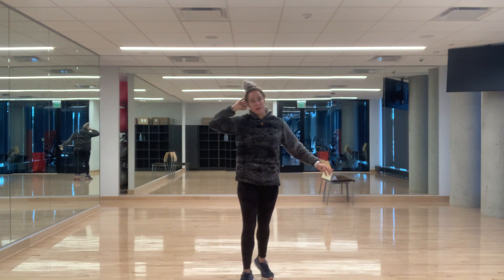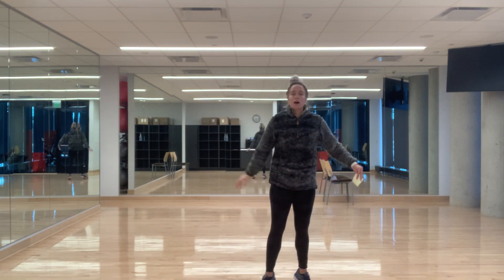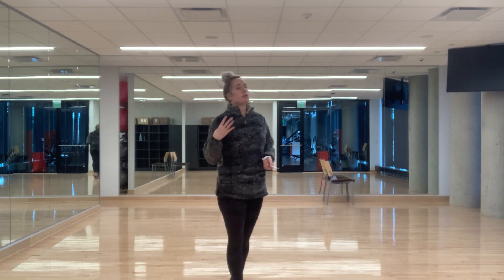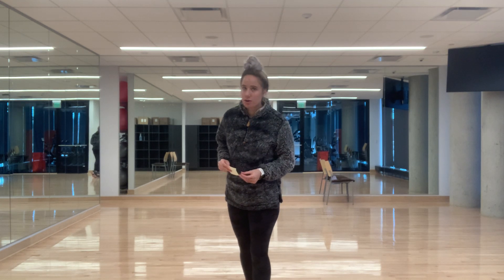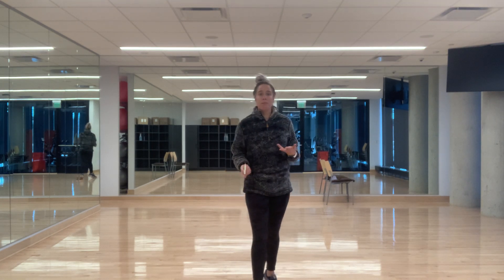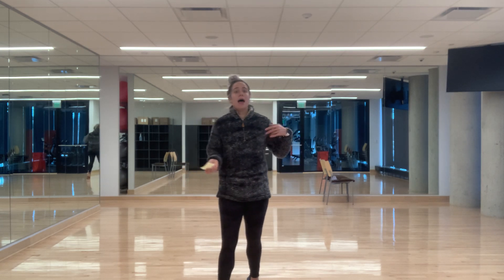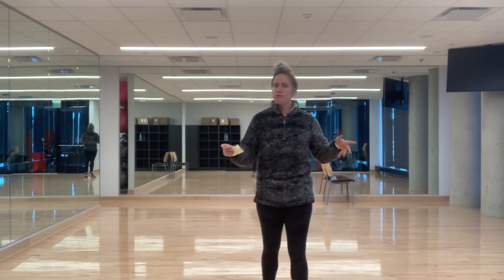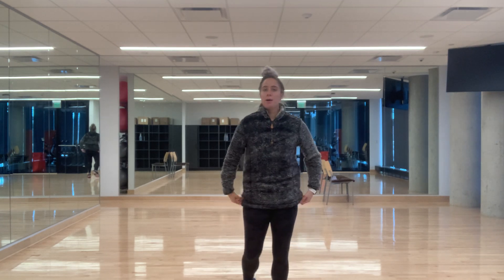Week 6 workout